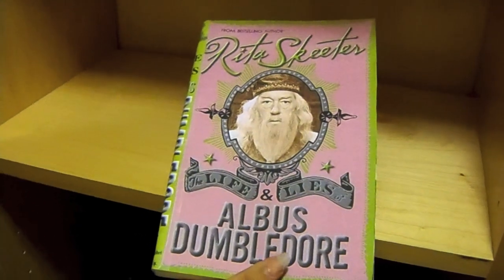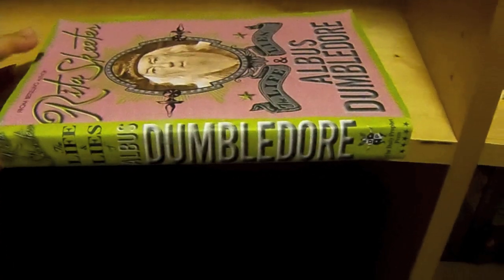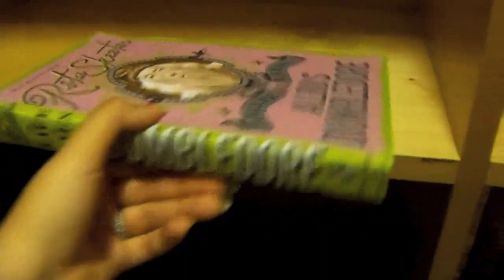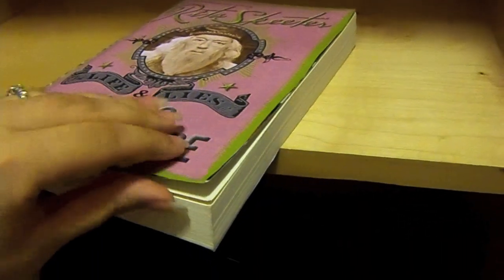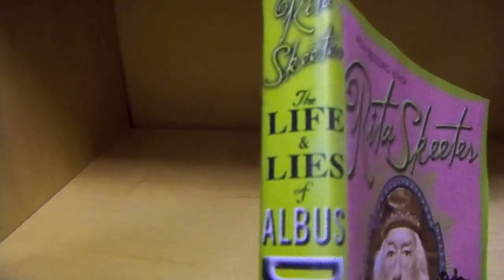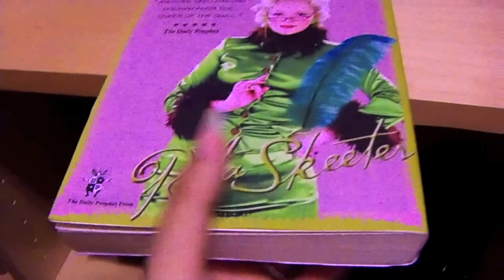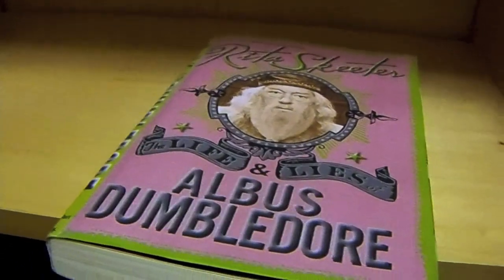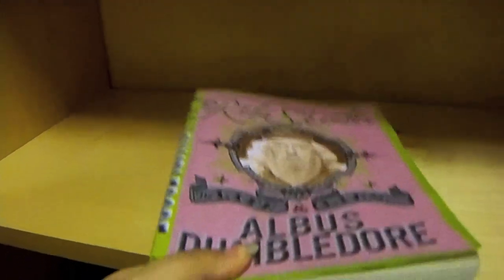Home Made Movie Prop - The Life and Lies of Albus Dumbledore by Rita Skeeter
The Life and Lies of Albus Dumbledore by Rita Skeeter

this is the first video of this home made movie prop book on youtube! 6/28/11